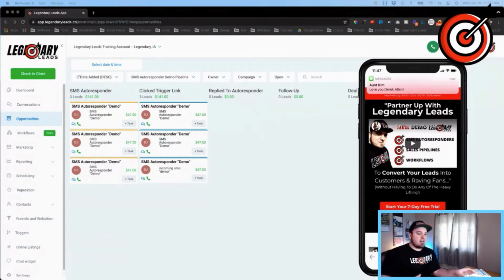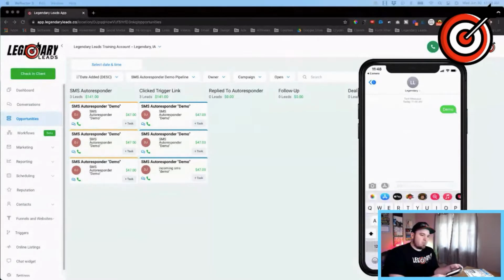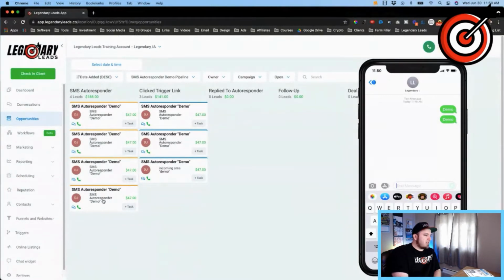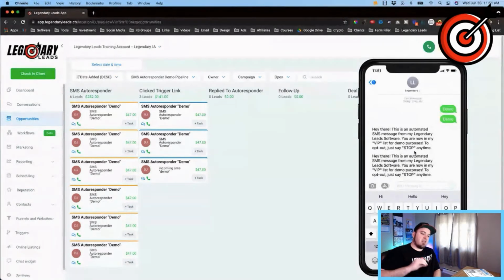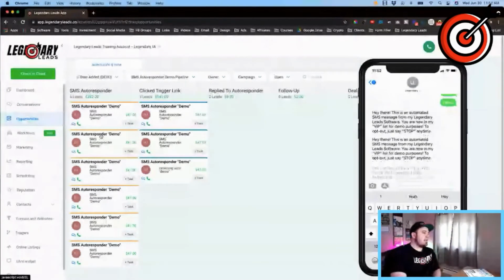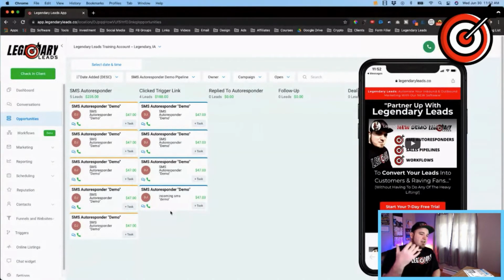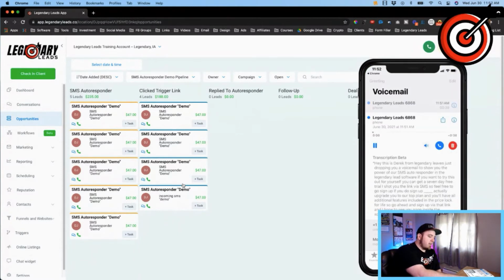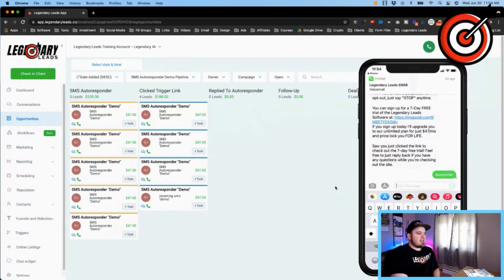Legendary Leads SMS Autoresponder Demo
This is a Legendary Leads SMS Autoresponder demo I shot live on Facebook! (Sorry for the quality FB renders in lower quality than my recording software)

This is a great way to generate and convert more leads without lifting a finger. Set it up--and make it an evergreen inbound lead source!